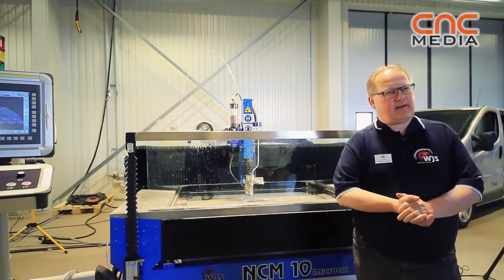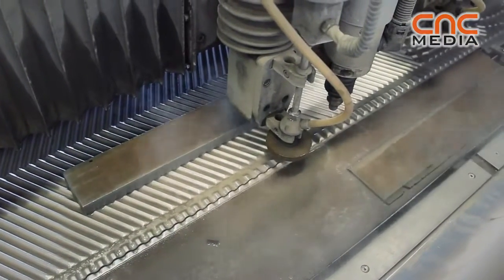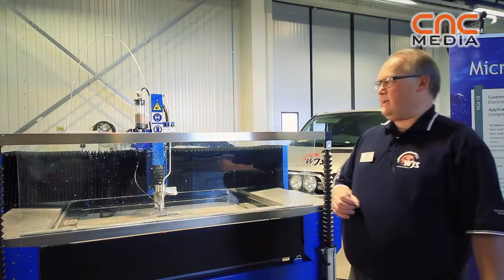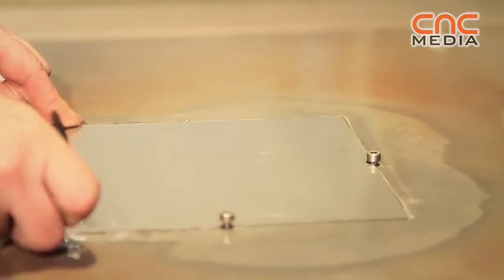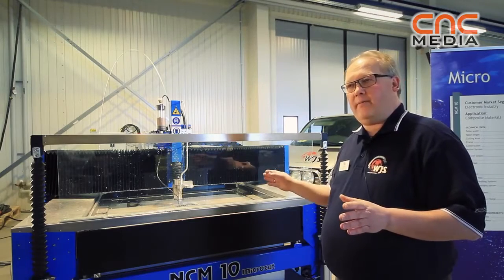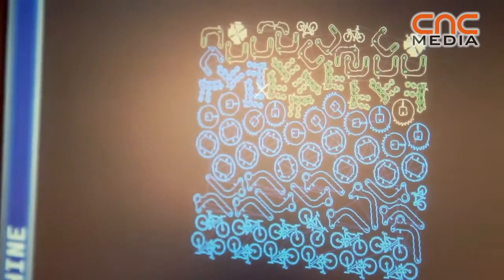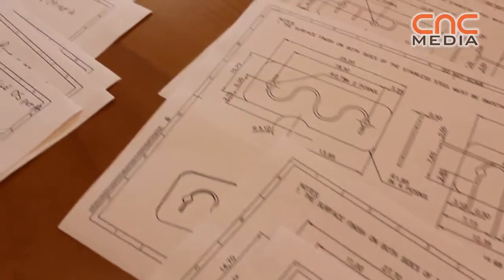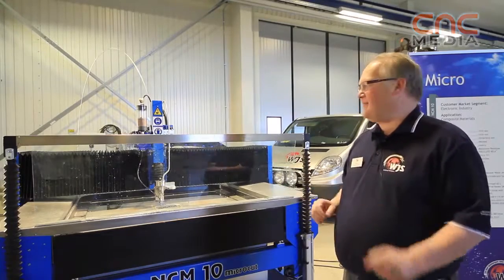NCM 10 Microcut - Water Jet Sweden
The Water Jet Sweden NCM 10 Microcut, fine abrasive waterjet cutting. Fine Electronic Components waterjet Cutting from Water Jet Sweden